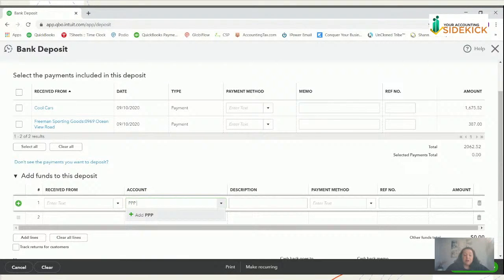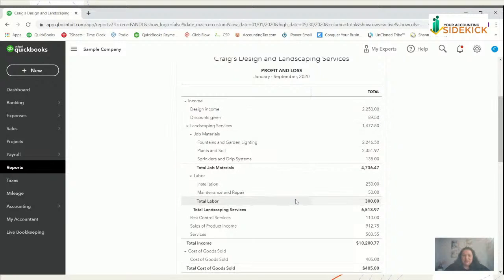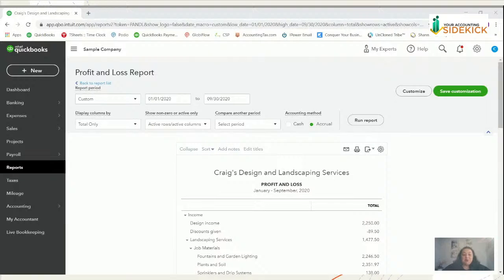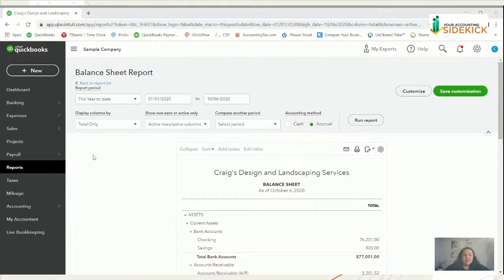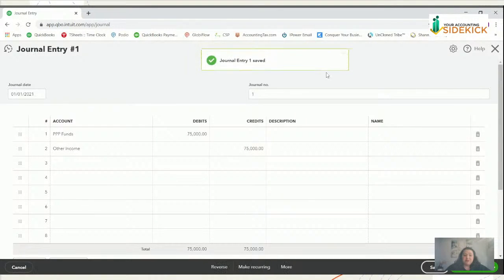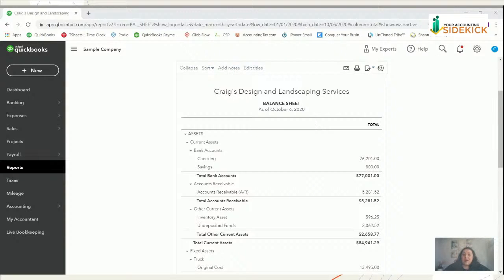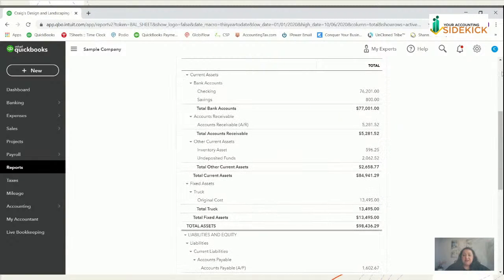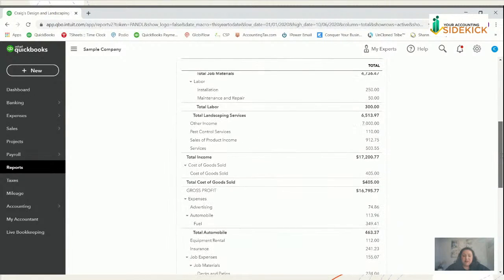Recording PPP/EIDL Transactions in Your Books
If you received PPP or EIDL funds you may be wondering how you should be recording this in your books. Is it income? Is it a loan? What if it's forgiven. Let's talk about what that should look like for your record keeping.